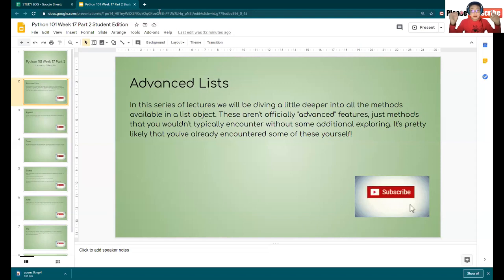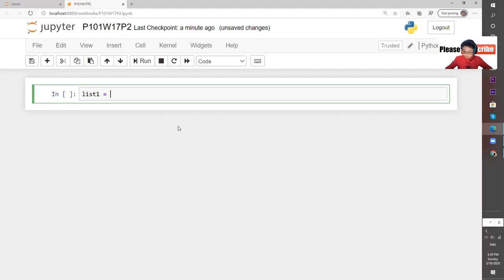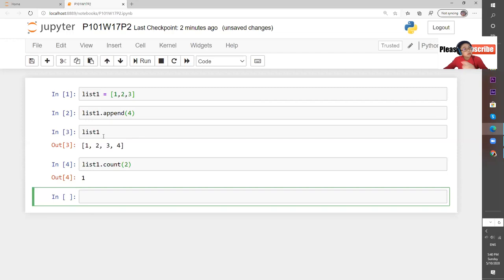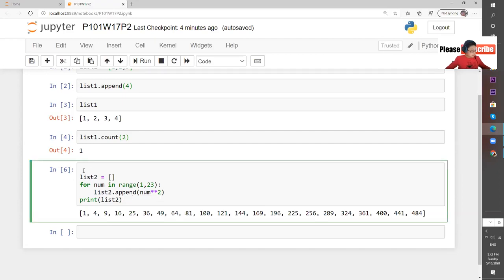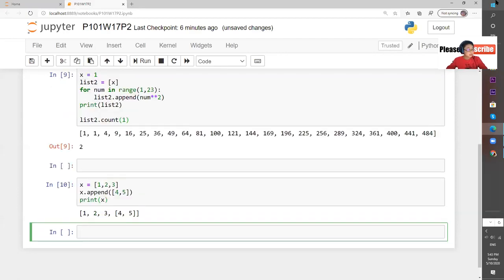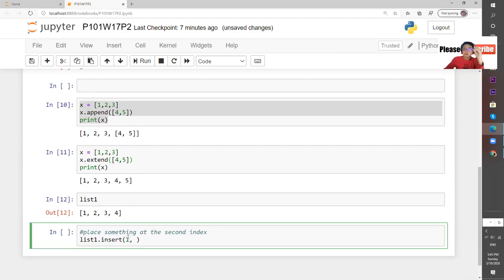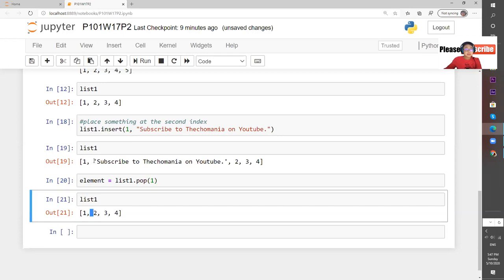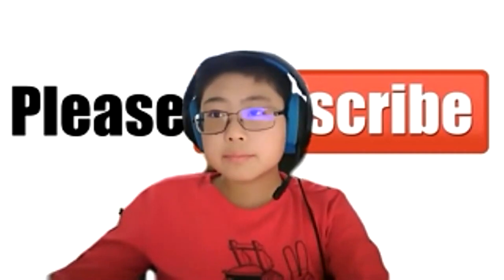Beginner's guide to Python week 17 part 2